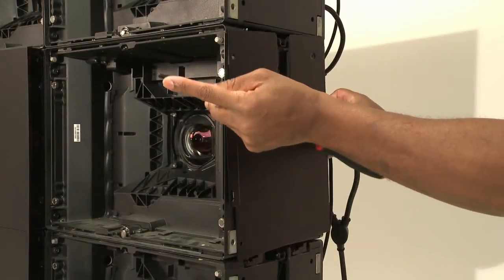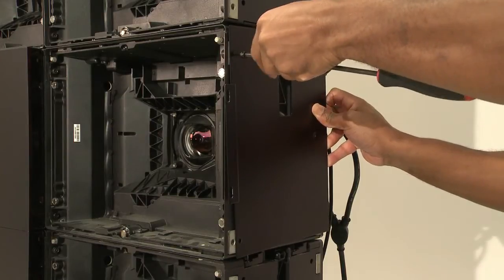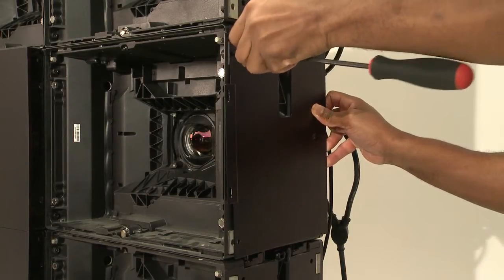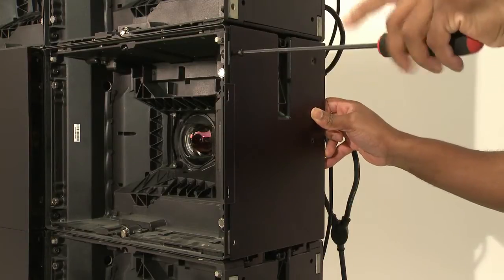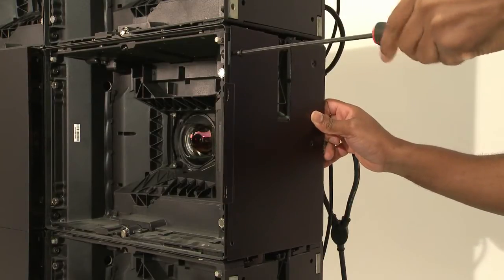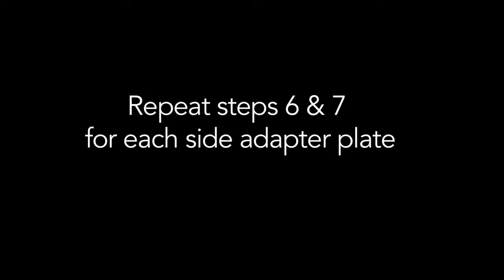MicroTiles - Install and set up the interactivity kit | by Christie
► Christie MicroTiles create a virtually seamless canvas with an unlimited number of super-fine pixels.
Learn how to properly setup the Christie Interactivity Kit around a Christie MicroTiles array. Christie MicroTiles take digital display technology to a new level. Experience their flexible, powerful, colorful image quality for yourself.